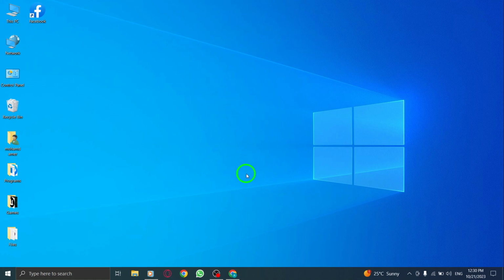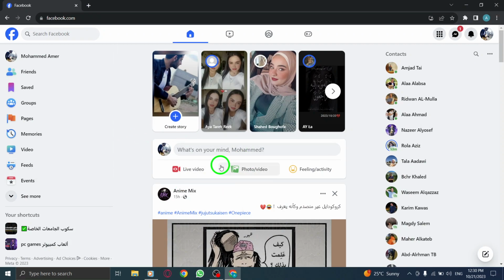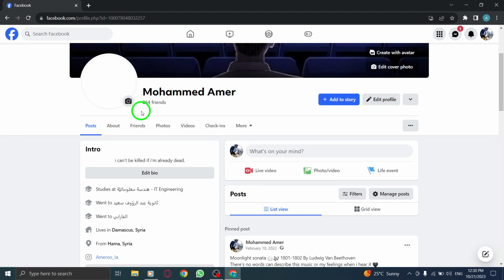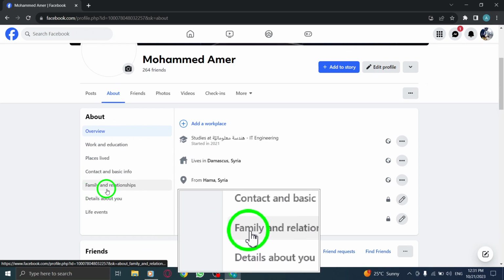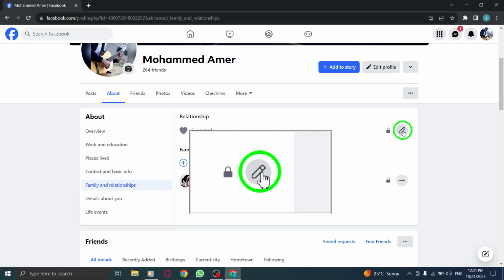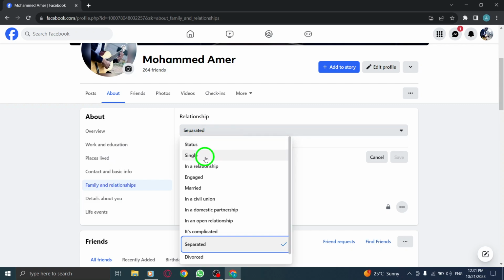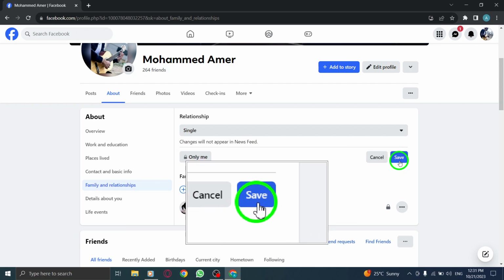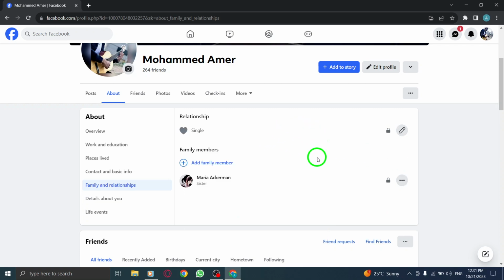How to Change Your Relationship Status to Single in Facebook on PC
Learn how to change your relationship status to "Single" on Facebook using your PC. Follow these simple steps:

Step 2: Click on your profile photo from the top right corner and open your profile
Step 3: Click on About
Step 4: In the Family and relationships tab click on the edit icon next to current relationship
Step 5: Select Single from the drop-down menu

Updating your relationship status on Facebook is important to reflect your current situation accurately. Watch this tutorial to learn how to change your relationship status to "Single" on Facebook using your PC. Don't miss out on this helpful tutorial. Watch now.